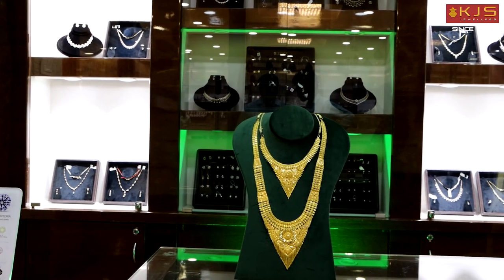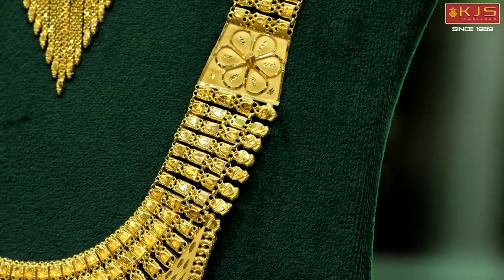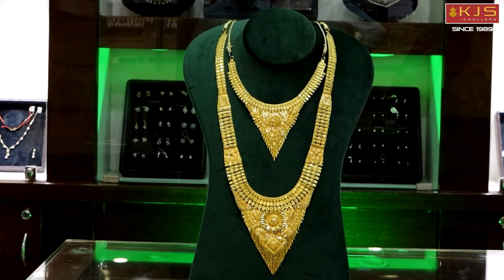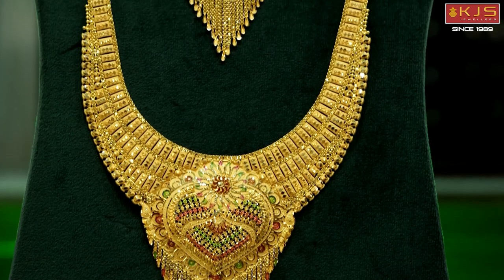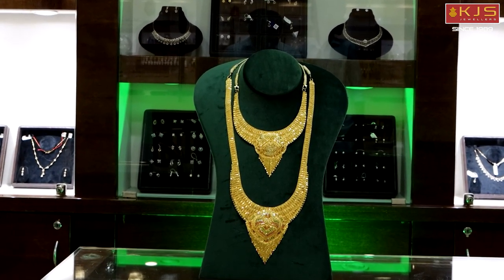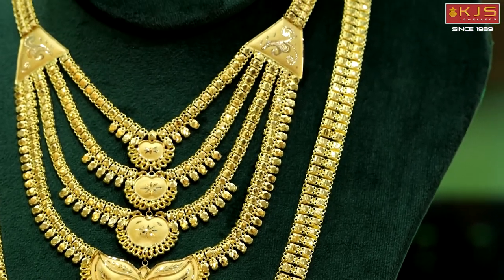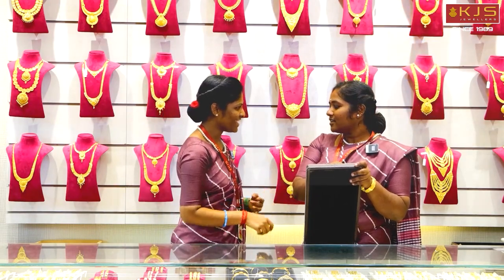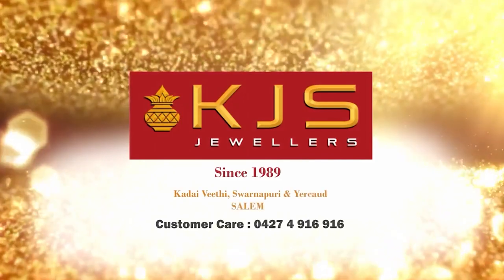Lappa collection design| lappa wedding and reception wear| four layer step haram | kjs jewellers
🌙 Introducing Our Exclusive Lapa Haram Special Muslim Jewelry for Elegant Women 🌟

Elevate your style with our exquisite Lapa Haram, a timeless piece of Muslim jewelry designed for the elegant and sophisticated woman. Inspired by the rich cultural heritage of Muslim traditions, this masterpiece seamlessly blends tradition with contemporary aesthetics.

Symbolic Elegance: The Lapa Haram is a symbol of grace and tradition, carefully crafted to enhance the beauty and poise of Muslim women.
Intricate Detailing: Every detail tells a story. The intricate patterns reflect the artistry and dedication put into creating this piece, making it a true work of art.
Versatile Design: Whether you're attending a special occasion, a religious ceremony, or a social gathering, the Lapa Haram effortlessly complements your attire, adding a touch of timeless beauty.
💎 Quality Craftsmanship:
Meticulously crafted from high-quality materials, our Lapa Haram is designed to withstand the test of time. The careful selection of materials ensures durability without compromising on the luxurious feel.

🎁 Perfect Gift for Every Occasion:
Surprise your loved ones with a meaningful and thoughtful gift. The Lapa Haram is the perfect expression of love and respect for the special women in your life. Celebrate joyous occasions such as weddings, Eid, or any memorable moment with a gift that lasts a lifetime.

🌈 Available in Varied Designs:
Choose from our diverse collection, featuring different designs and styles to suit individual preferences. Find the perfect Lapa Haram that resonates with your unique taste and complements your personal style.

Experience the allure of our Lapa Haram collection and indulge in the beauty of tradition. Elevate your style and make a statement with a piece that reflects your cultural pride.

📦 Fast and Secure Shipping:
We offer fast and secure shipping to ensure that your special piece of jewelry reaches you promptly and in pristine condition.

Embrace tradition with our Lapa Haram special Muslim jewelry.